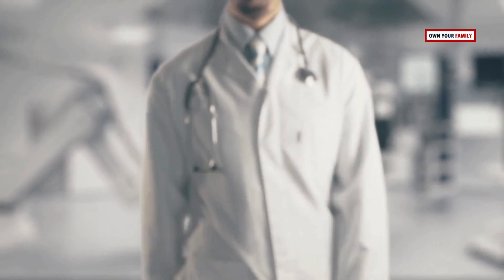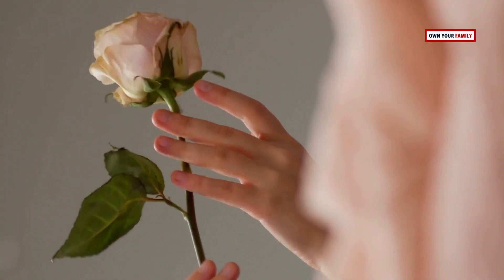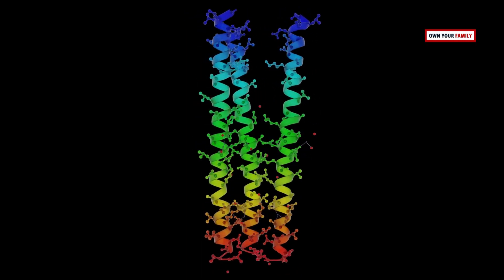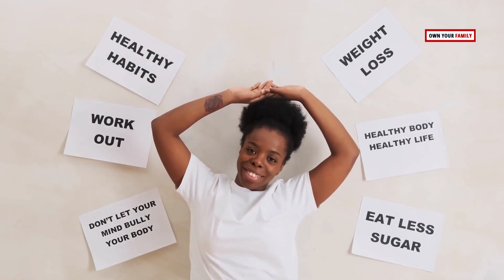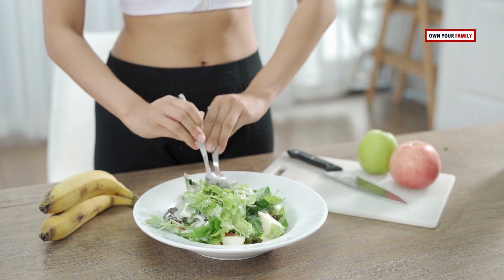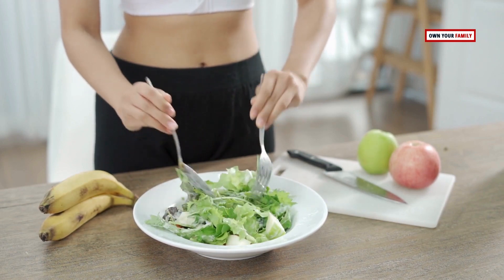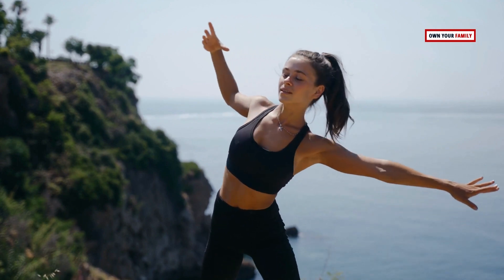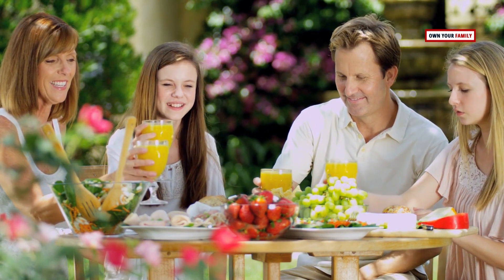6 Simple Lifestyle Changes to Reduce Oxidative Stress and Improve Your Health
Improve your health and reduce oxidative stress with these six easy lifestyle changes. Take the first step towards a healthier you!

Start your journey to radiant skin today!

⭐ Join our Online Family by signing up for your FREE Account and begin your Journey to ACTIVATED LIVING!

🚀 Want to get there faster?

😎 Get to know us! Own Your Family is an online family of educated, and highly motivated individuals. We have been helping people from all walks of life achieve their health and wellness goals. We're the first group that offers an entire coaching system that will help you live an ACTIVATED LIFE!

All information on the Site and our mobile application is provided in good faith, however we make no representation or warranty of any kind, express or implied, regarding the accuracy, adequacy, validity, reliability, availability, or completeness of any information on the Site or our mobile application. UNDER NO CIRCUMSTANCE SHALL WE HAVE ANY LIABILITY TO YOU FOR ANY LOSS OR DAMAGE OF ANY KIND INCURRED AS A RESULT OF THE USE OF THE SITE OR OUR MOBILE APPLICATION OR RELIANCE ON ANY INFORMATION PROVIDED ON THE SITE AND OUR MOBILE APPLICATION. YOUR USE OF THE SITE AND OUR MOBILE APPLICATION AND YOUR RELIANCE ON ANY INFORMATION ON THE SITE AND OUR MOBILE APPLICATION IS SOLELY AT YOUR OWN RISK.

PROFESSIONAL DISCLAIMER The Site cannot and does not contain medical/health advice. The medical/health information is provided for general informational and educational purposes only and is not a substitute for professional advice. Accordingly, before taking any actions based upon such information, we encourage you to consult with the appropriate professionals. We do not provide any kind of medical/health advice. THE USE OR RELIANCE OF ANY INFORMATION CONTAINED ON THE SITE OR OUR MOBILE APPLICATION IS SOLELY AT YOUR OWN RISK.

All business entails risk as well as massive and consistent effort and action. If you're not willing to accept that, please DO NOT GET OUR INFORMATION.
These products, ONLINE TRAINING COURSES, SOFTWARE and TOOLS are intended to help BUSINESS OWNERS, CONSULTANTS and ADVERTISERS learn how to get more customers for their products and services. It is NOT a “business opportunity” or “get rich quick” opportunity.
This will require work, and you will be the ultimate person responsible for taking action and making sure you get the results that you want.

Finally, we do proudly offer coaching free of charge. This coaching is made with love, passion and hard work to make a difference in this world.